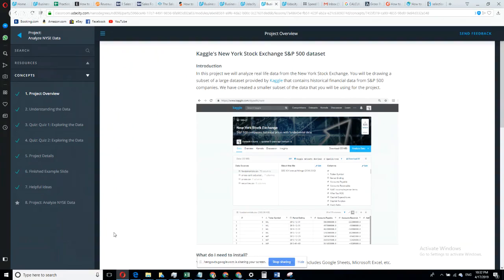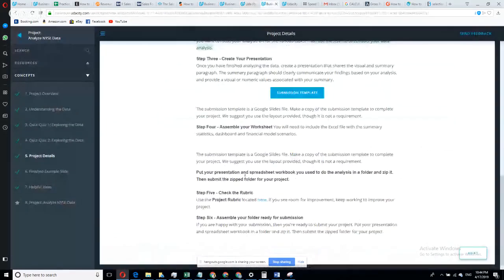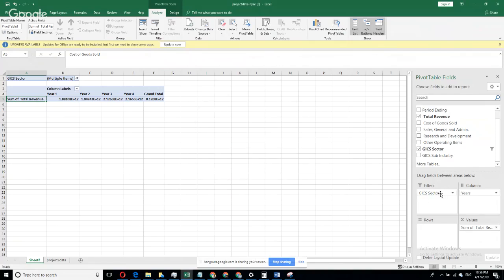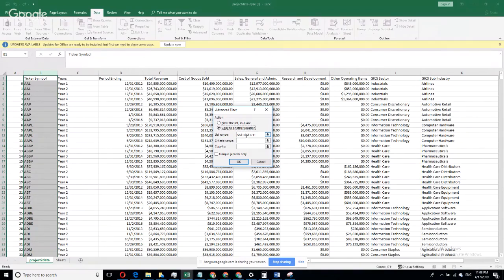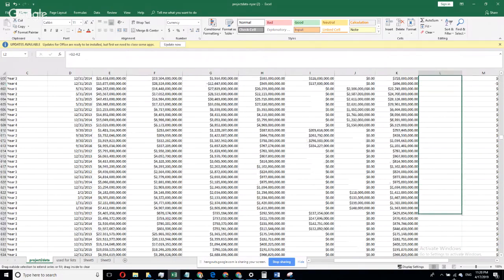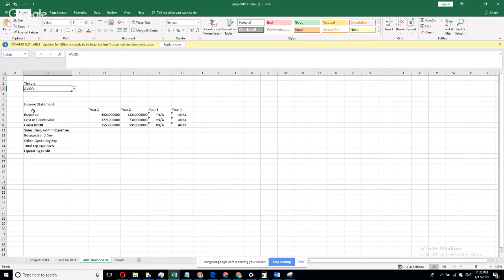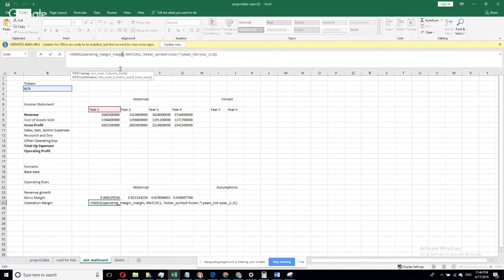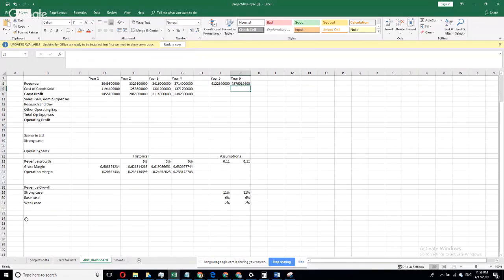BAND Project 2 Tips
Tips and guidance for band project 2